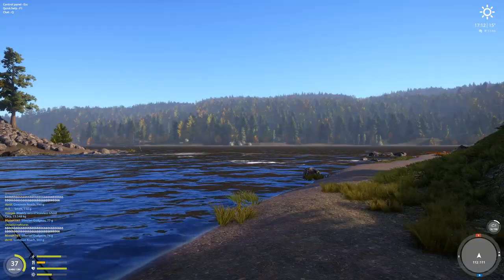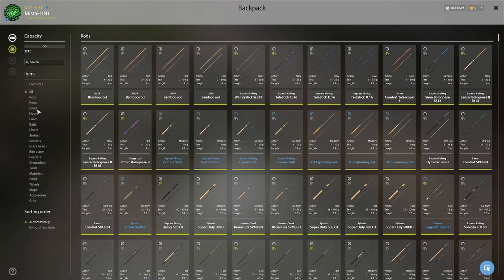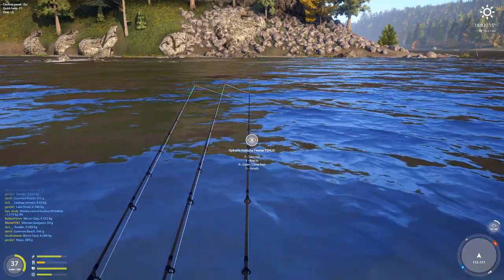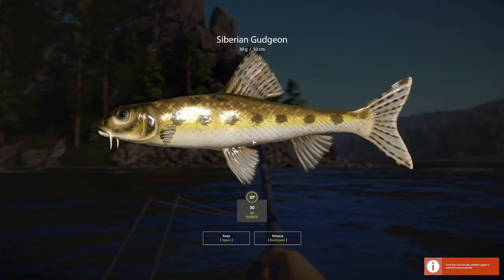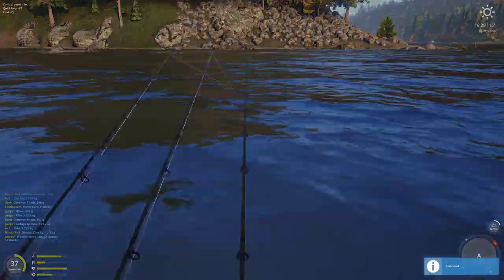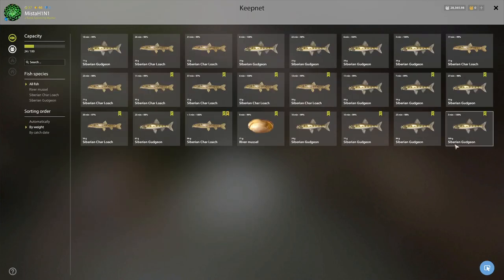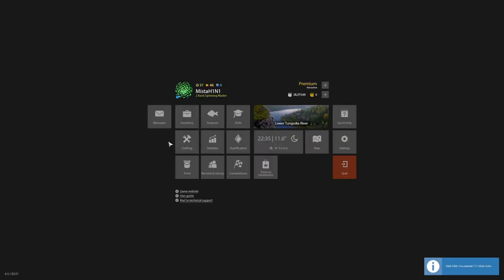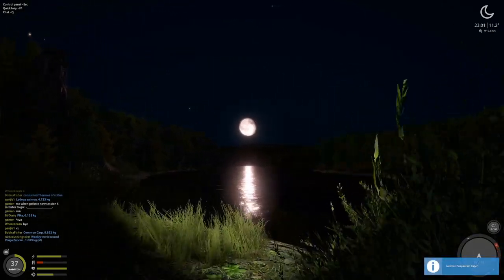Trophy Siberian Char Loach and Siberian Gudgeon ON PURPLE LEADER!! | Tunguska | May 18, 2022